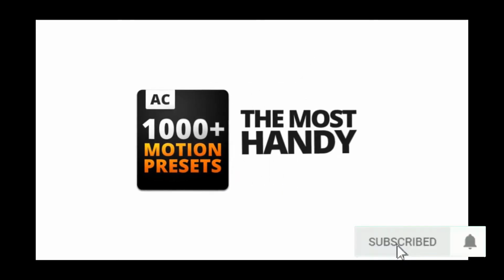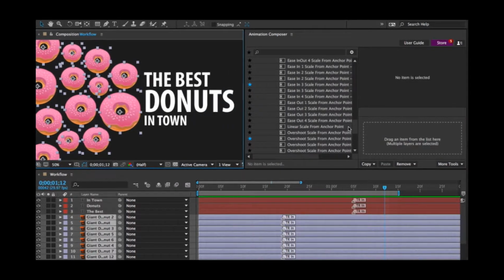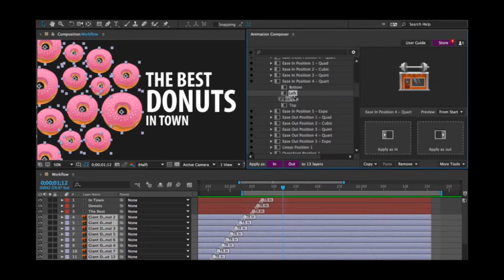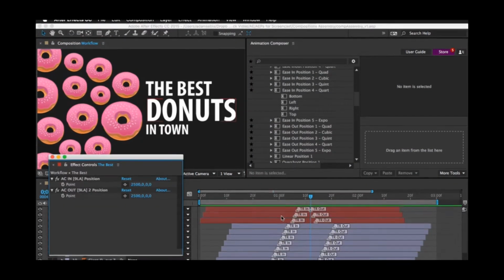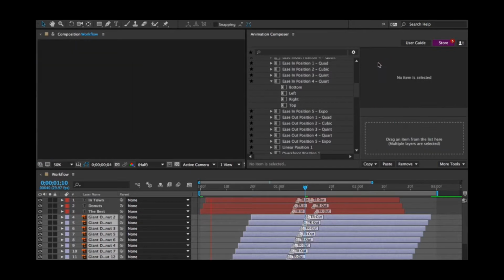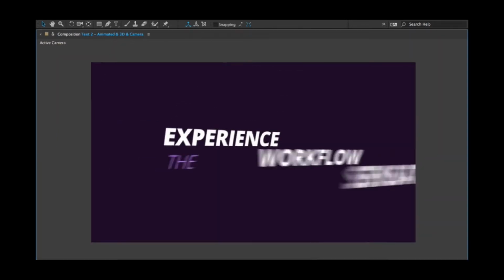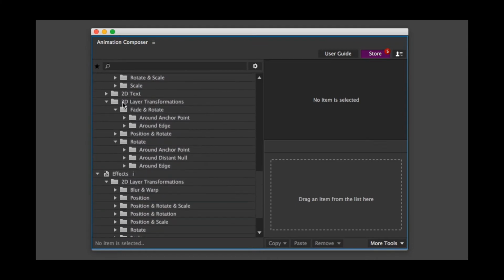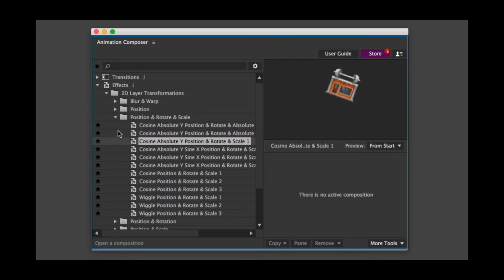The Most Handy Motion Presets for Animation Composer, after effecs templates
The Most Handy Motion Presets for Animation Composer,  3 hours of work done in 2 minutes.